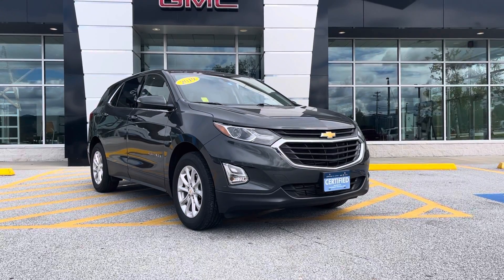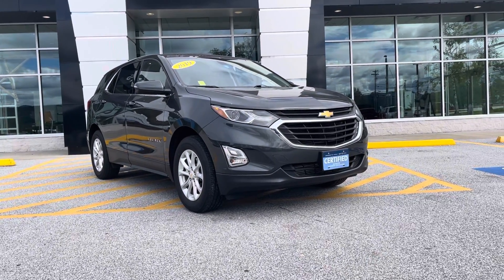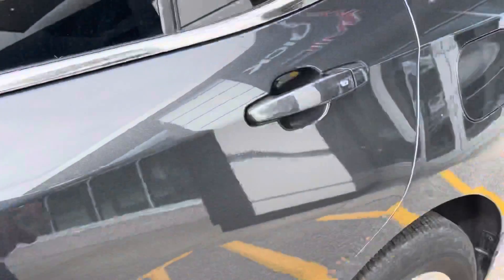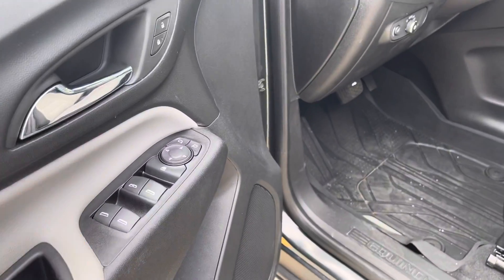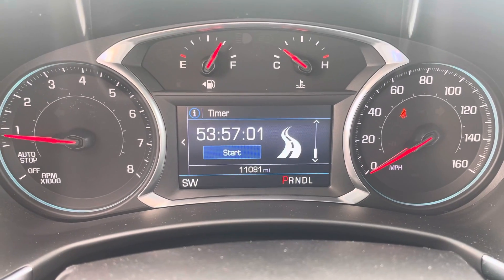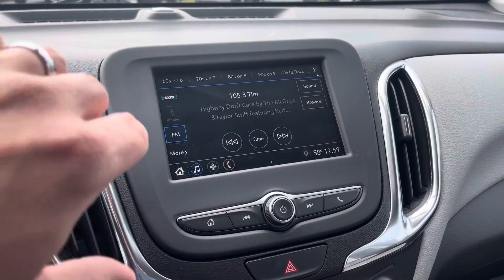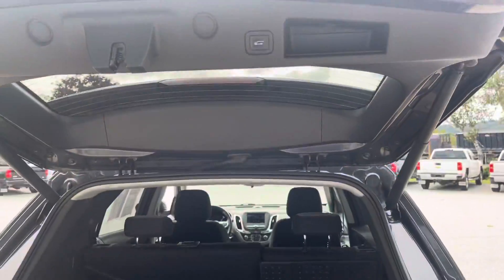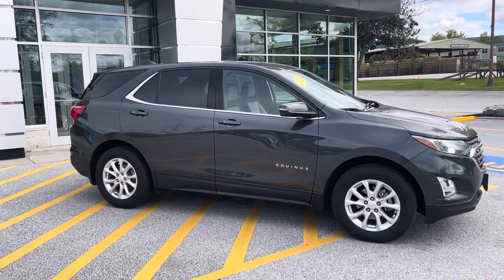2019 Chevrolet Equinox LT